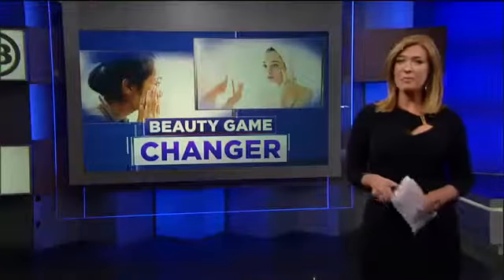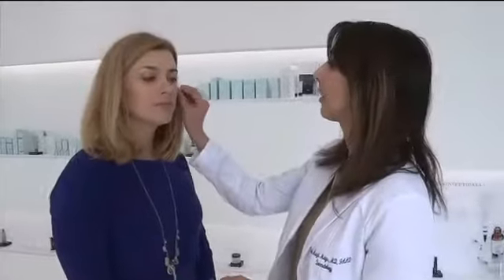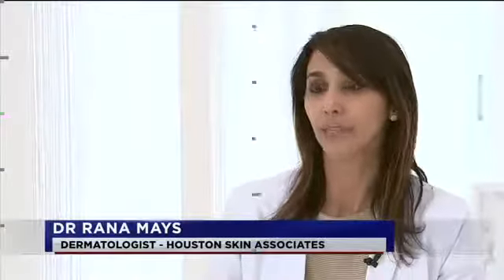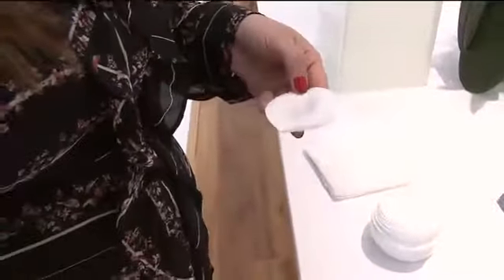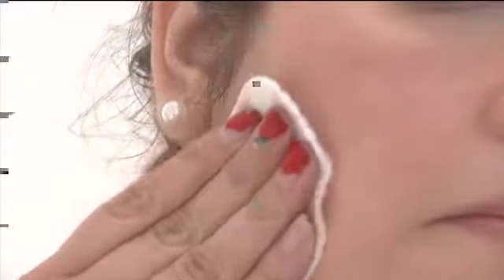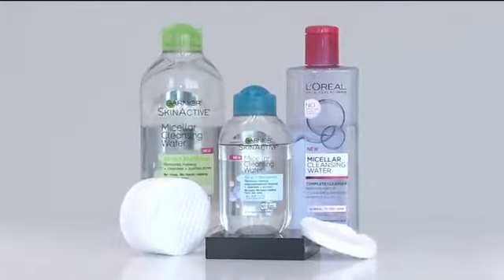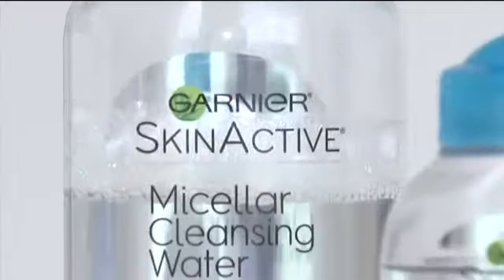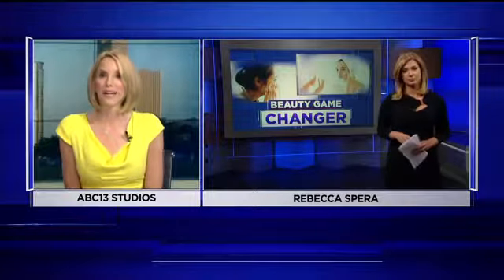Micellar water could be the answer to your skin woes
A hot new product uses magnet-like particles to draw impurities out of your skin without damaging it.